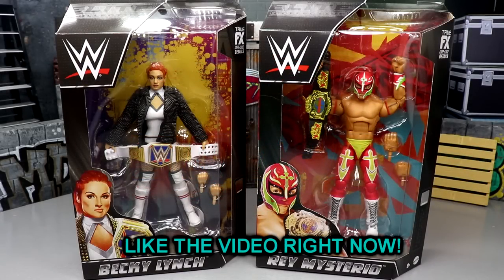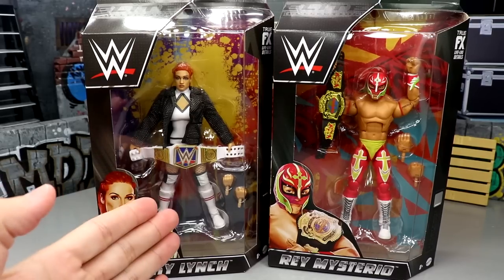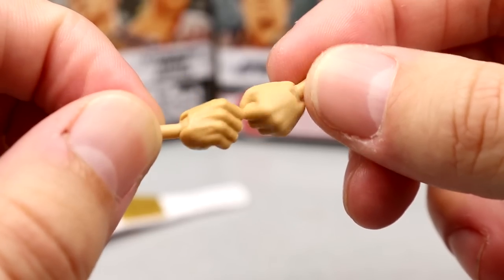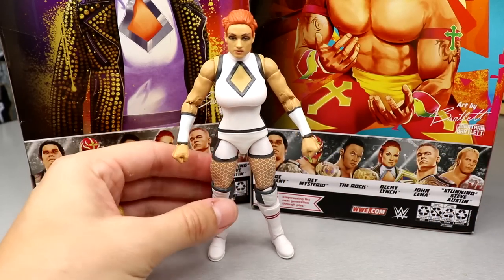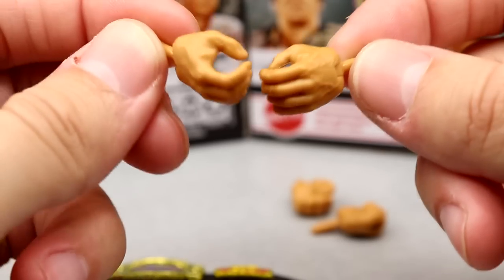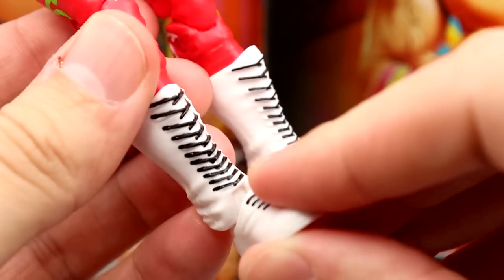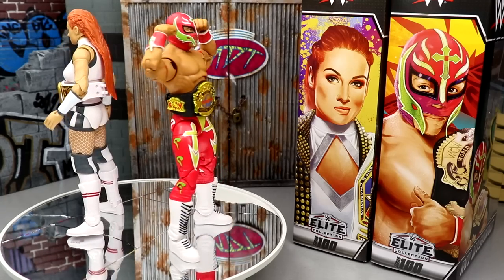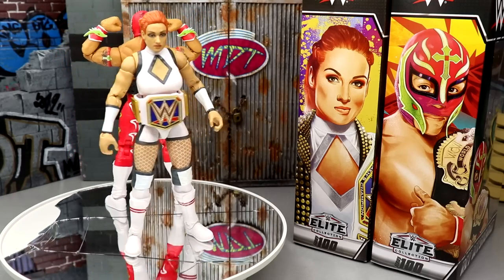WWE ELITE 100 REY MYSTERIO & BECKY LYNCH FIGURE REVIEW!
WWE Elite Series 100 is FINALLY here! My Damn Toys is reviewing the brand NEW WWE Elite Series 100 Rey Mysterio & Becky Lynch action figures!